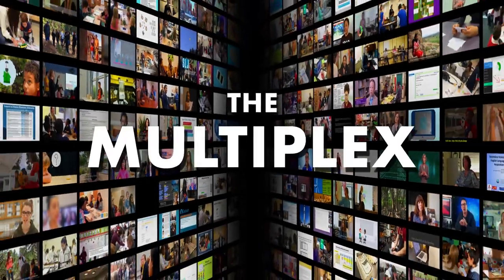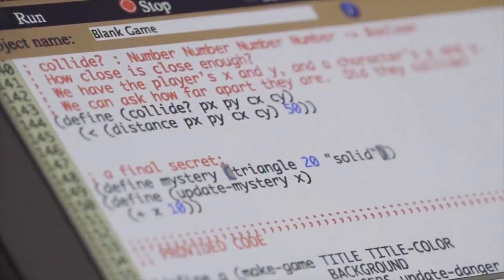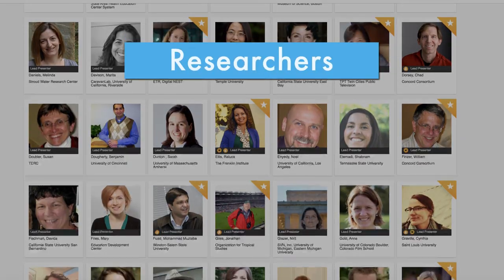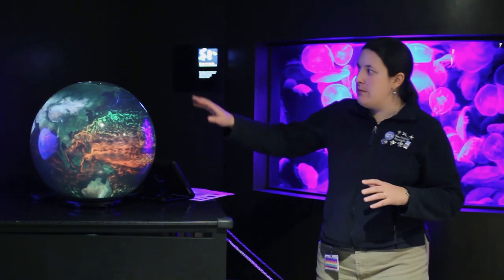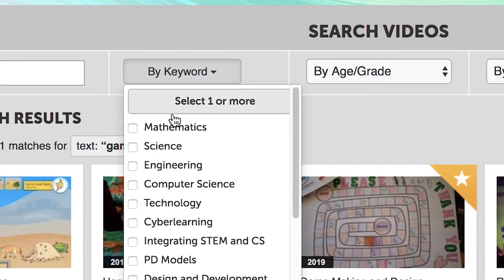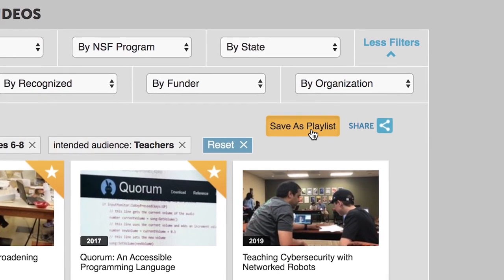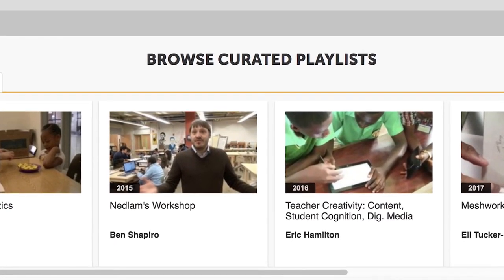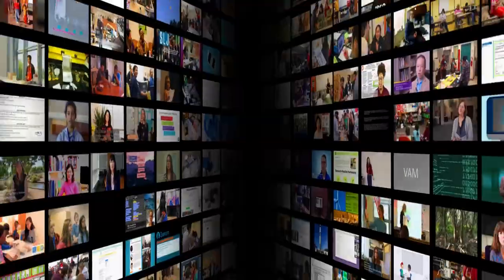STEM for All Multiplex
The Multiplex is a new platform that extends our work to date on the STEM for All Video Showcase. It aggregates all presentations that have been presented from 2015, 2016, 2017, 2018 and 2019 and we will add those from 2020 in June. The Multiplex is free and open to all researchers, teachers, policy makers, parents and others interested in improving STEM teaching and learning.

Users can now create video playlists that they can disseminate to their collegial and professional networks. Playlists can be made around a particular topic of interest, or they may be those submitted by a particular organization, or those funded by a particular program. We look forward to see how you make use of it. Playlists can be shared with other though email or social media. We also host a monthly theme and invite your participation. Themes include an expert webinar panel, a curated video playlist, a facilitated discussion, a blog and resources. We are eager to hear how we can continue to enhance this platform to meet your needs.

NSF Awards: 1922641
Grade Level: Grades K-6, Grades 6-8, Grades 9-12, Undergraduate, Graduate, Adult learners, Informal / multi-age
Institution/Organization: TERC
NSF Program: Discovery Research PreK-12 (DRK-12)